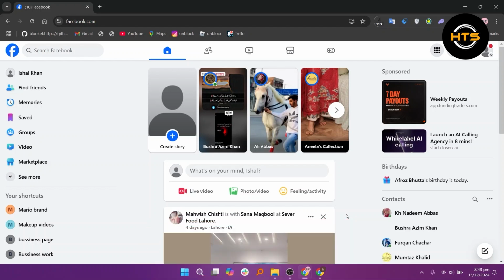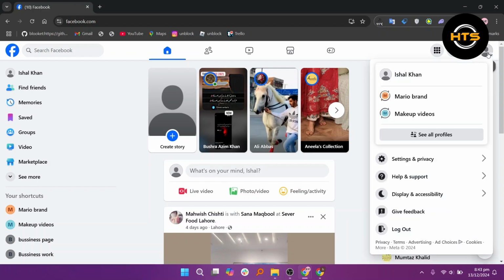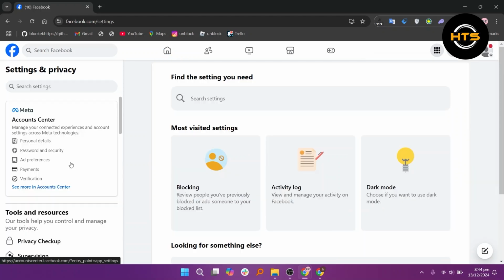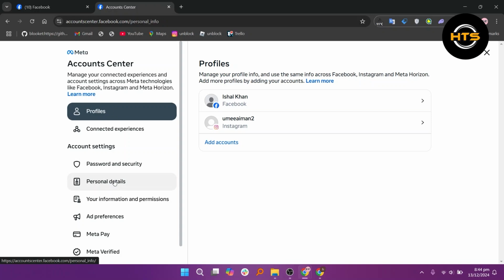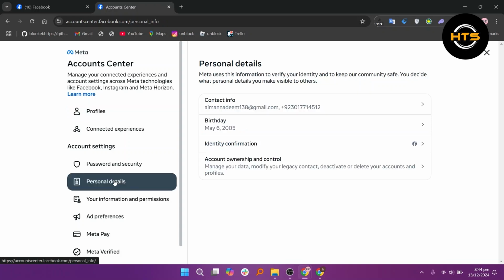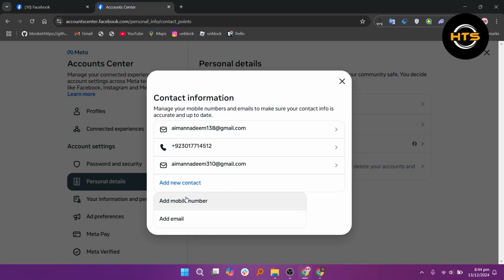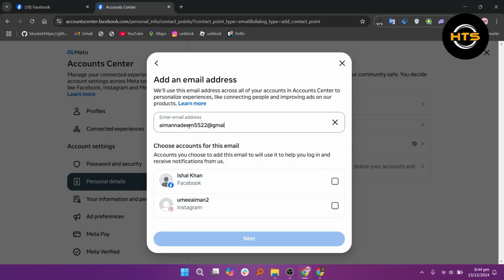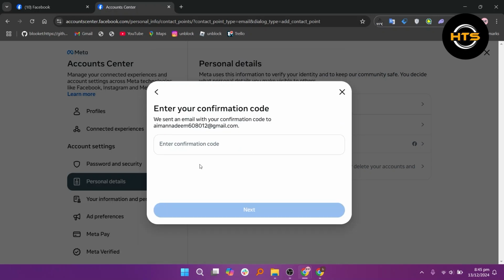How To Change Email Id In Facebook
If you want to know how to change Facebook email address without password, how to change email on Facebook 2023 and how to change email on Facebook without password, this video is for you.